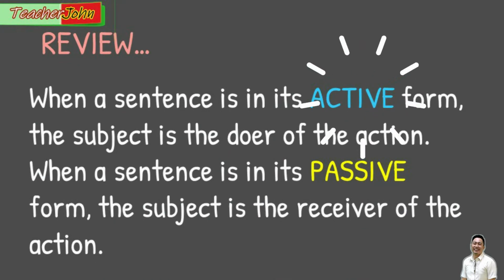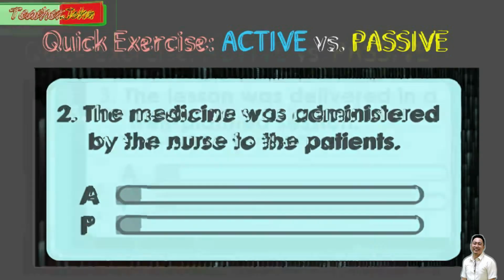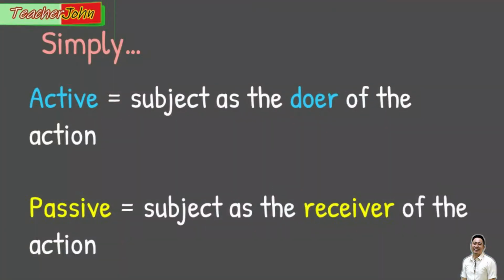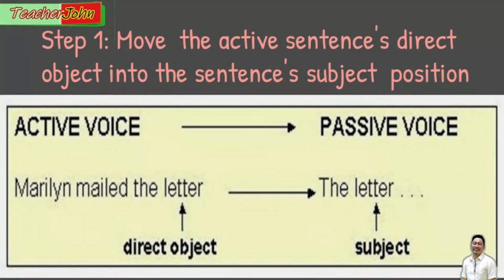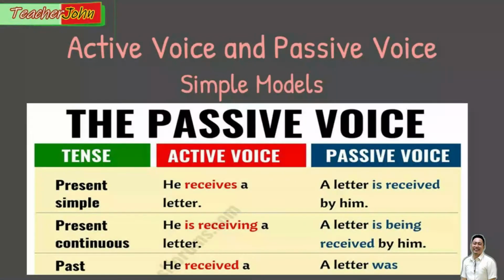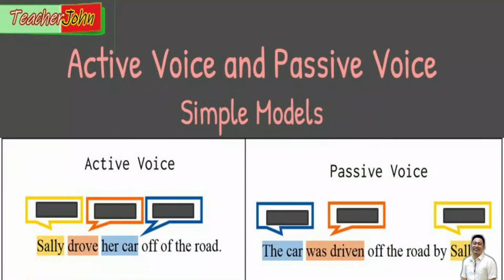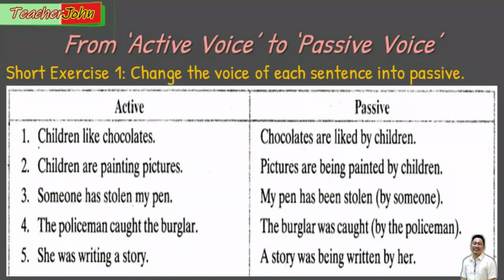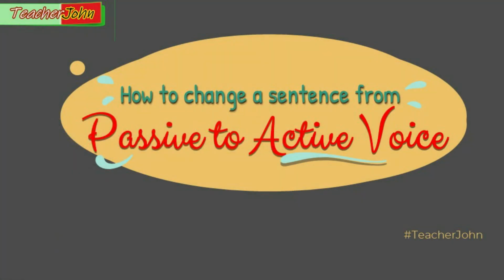Active and Passive Voice [Part 2] Quarter 1 Week 3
GRADE 7
MECLs-based LESSON VIDEO